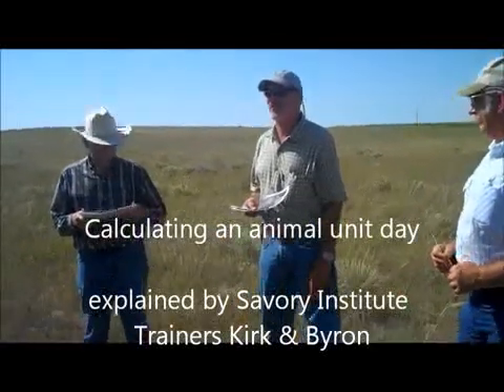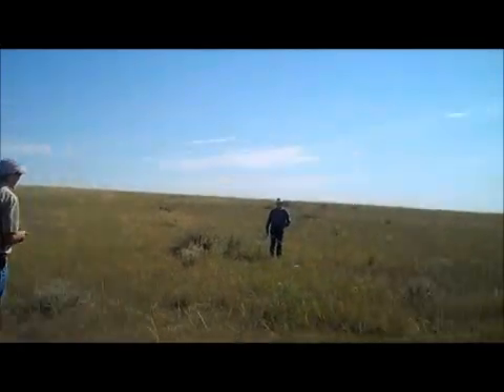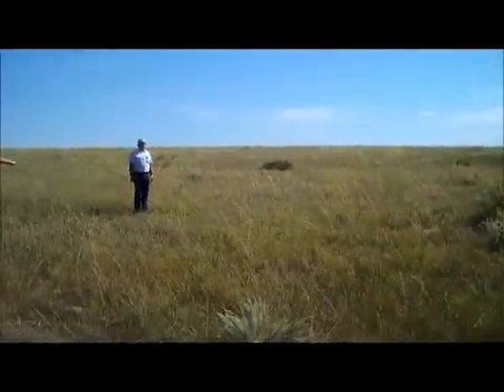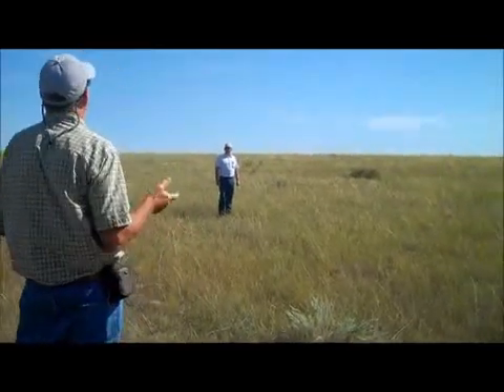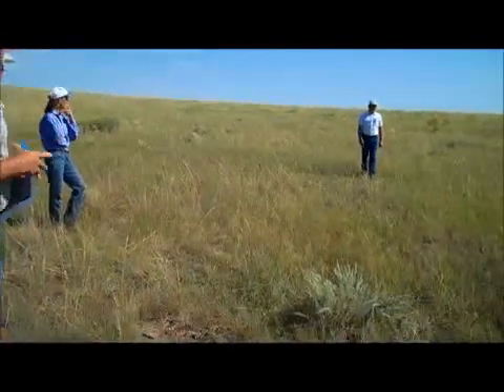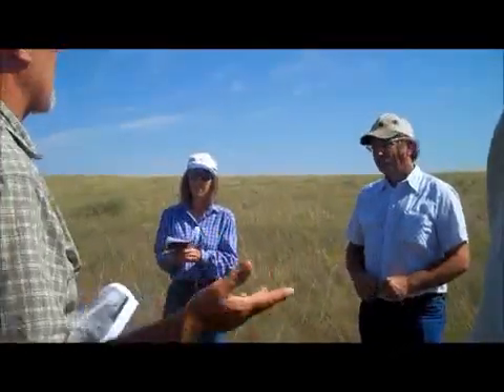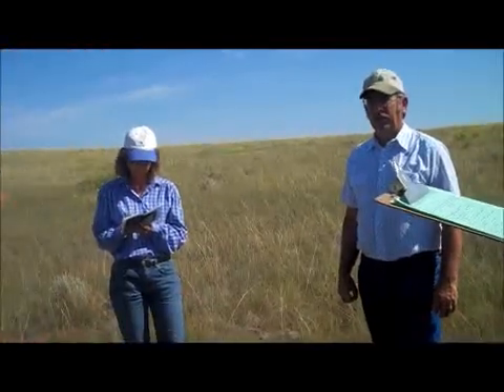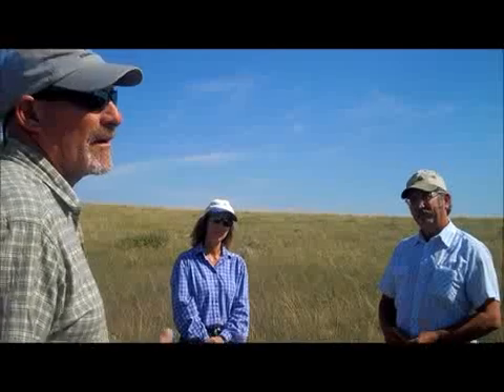AUD Calculations for grazing planning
This is a portion of our workshop with the Savory Institute
Here is how you do the calculations:

4840 Sq. yd/ac/225 sq. yds per animal day=
21.5 Animal Unit Days (AUD) per acre

Total Acres in paddock=200 acres

21.5 AUD *200 ac = 4,302 total animal days
of grazing

Total animal days of grazing/# of total
animals =amount of time to stay in a
paddock

in this case 4,302/27 = 160 days